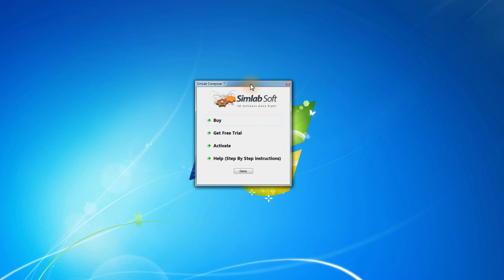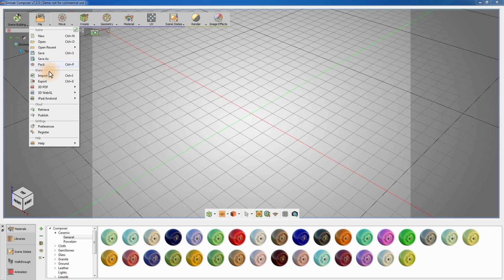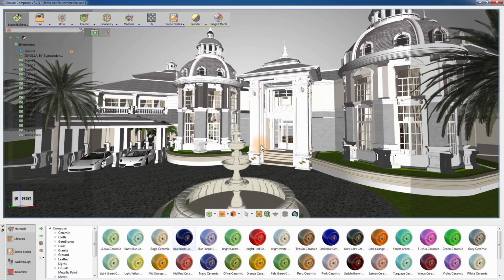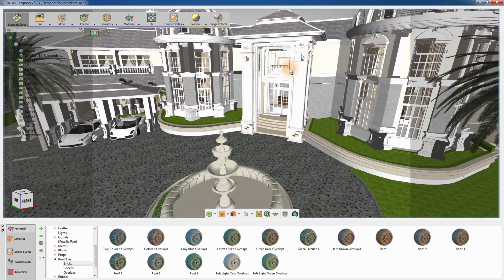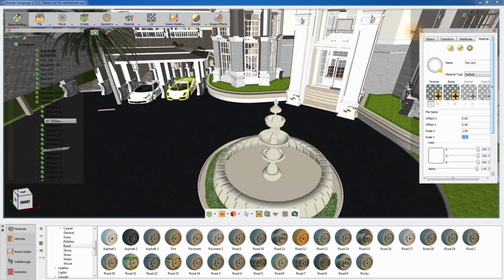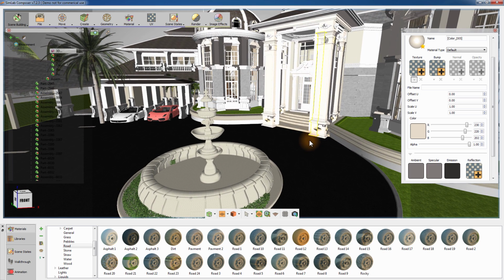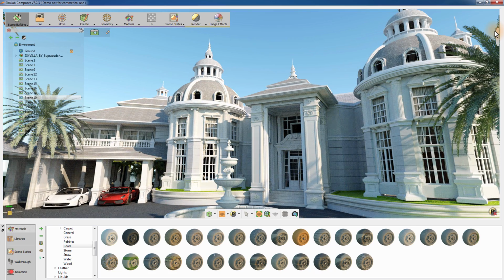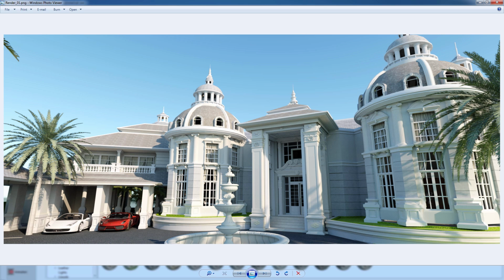Free real time rendering with SimLab Composer Lite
Learn how to use SimLab Composer Light to create amazing real time rendered images.

Start SimLab Composer and click demo, you do not need even a trial license.

Generated images can be used for commercial on none commercial work